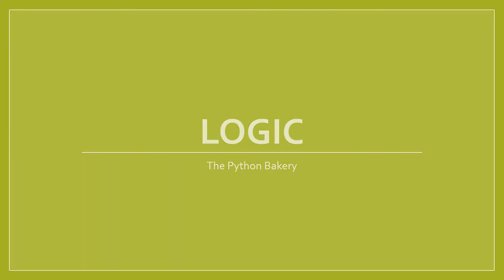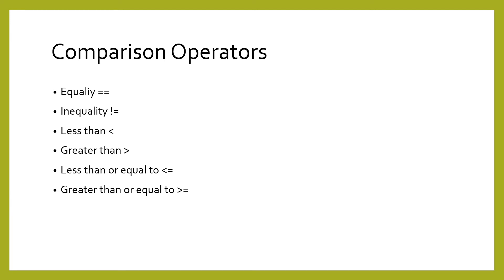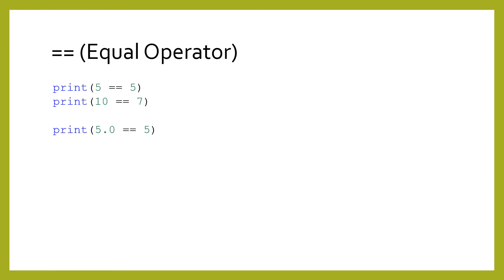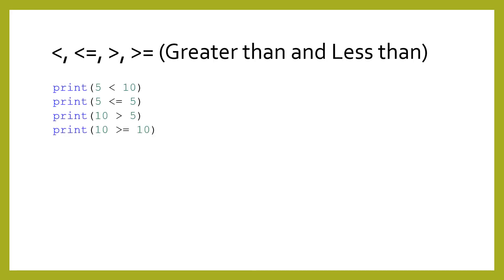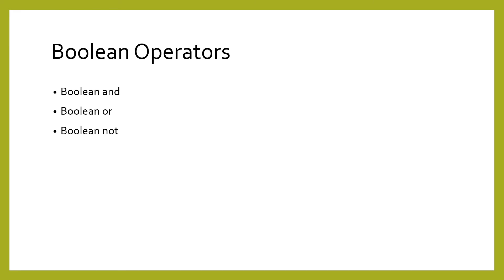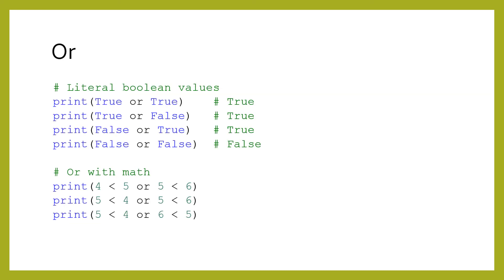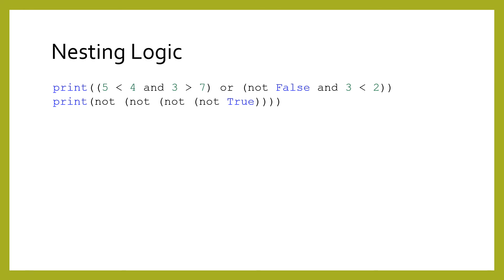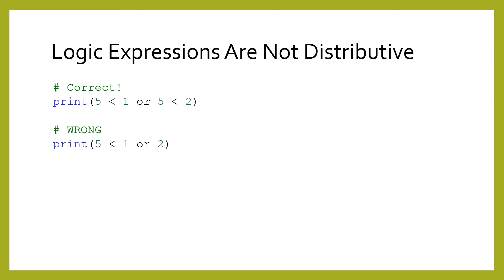Lesson 1A7) Logic (Amy)